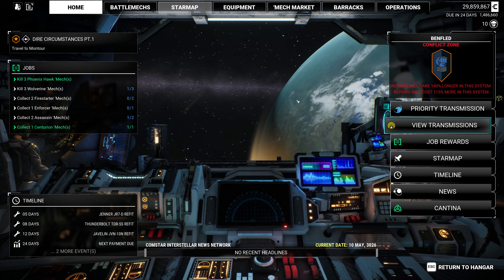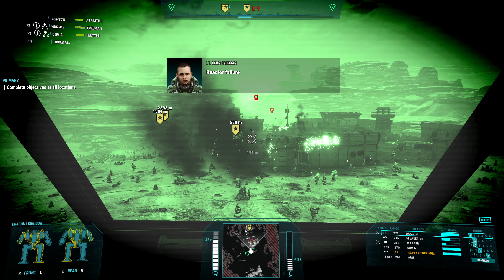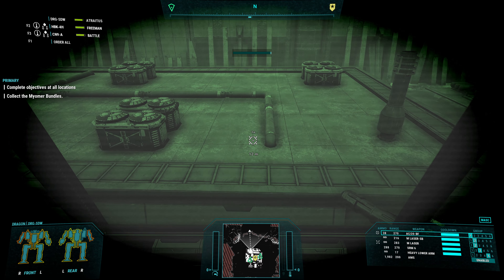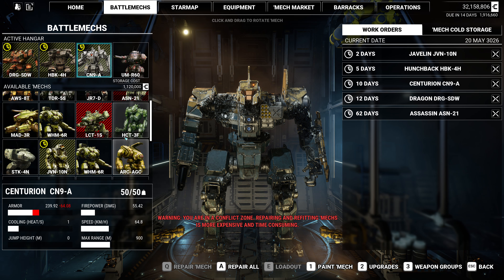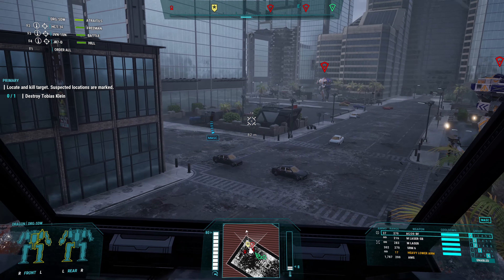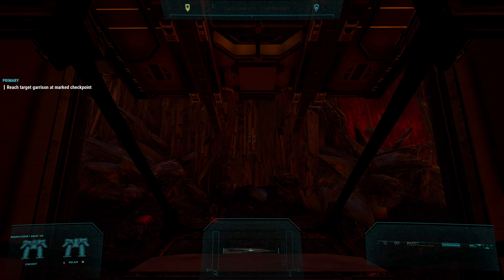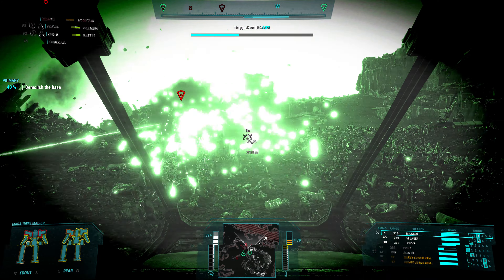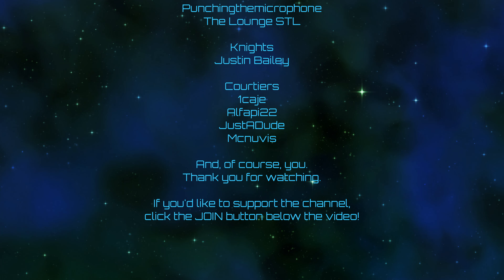MechWarrior 5: Mercenaries | Story Campaign | Episode 41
At long last, let's scratch this one off the list!